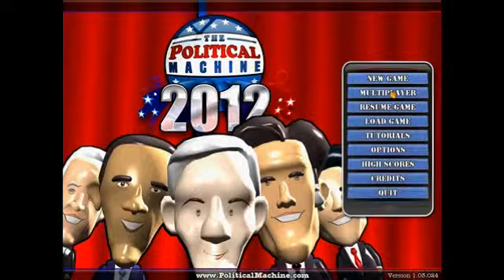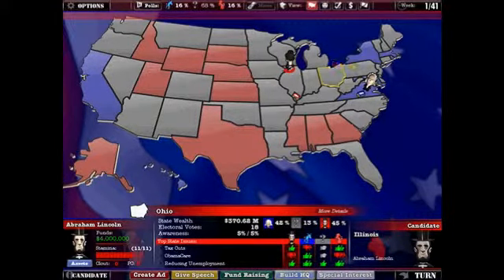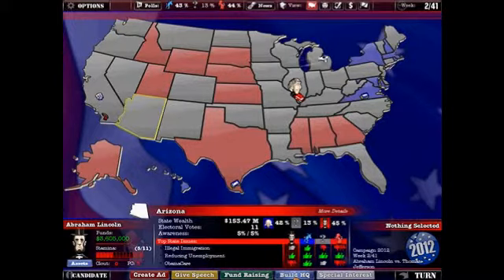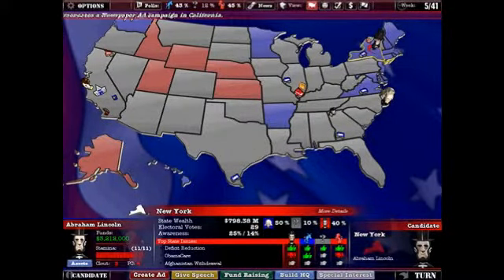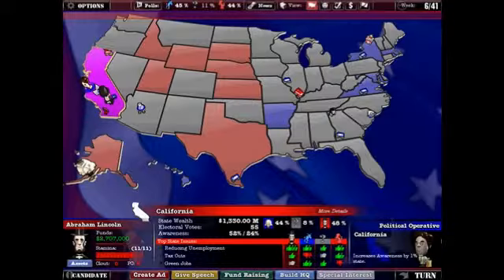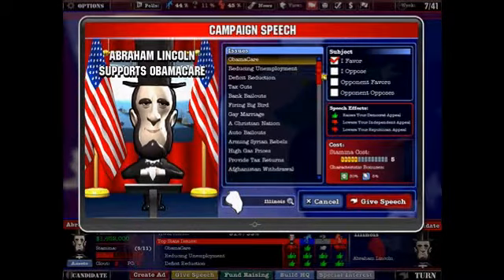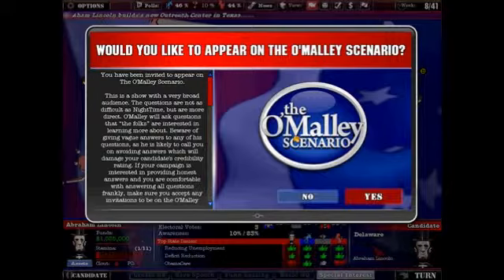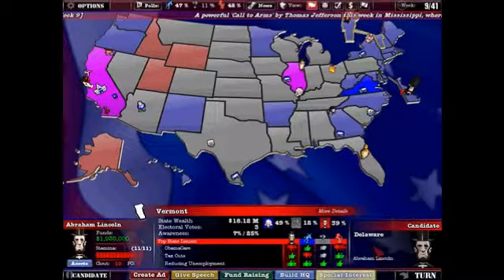The Political Machine 2012 Part 1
In my first video on my own computer, and the first in a while, I begin a long campaign as Abraham Lincoln.